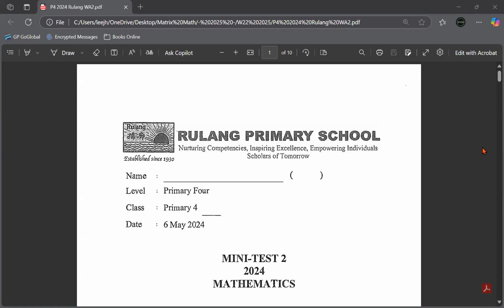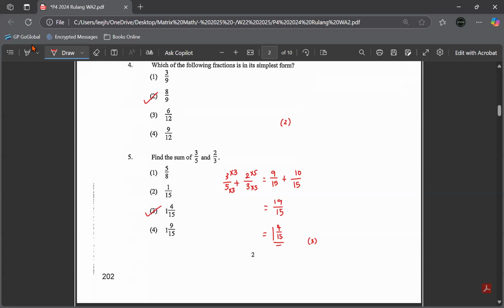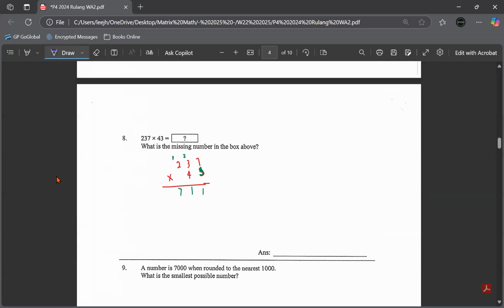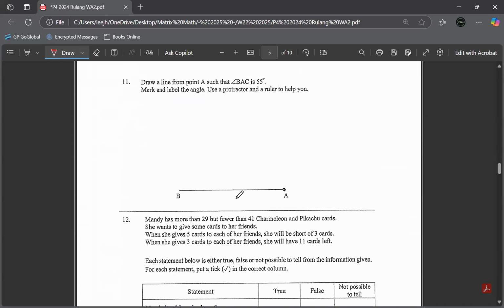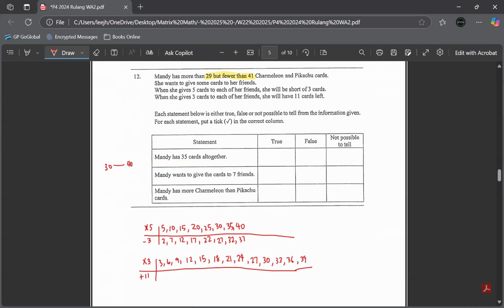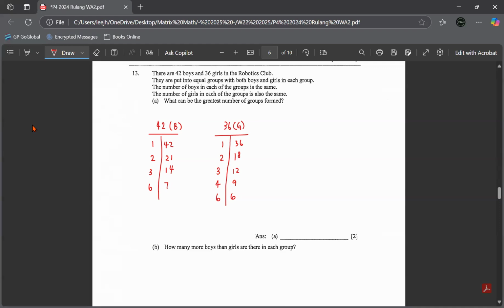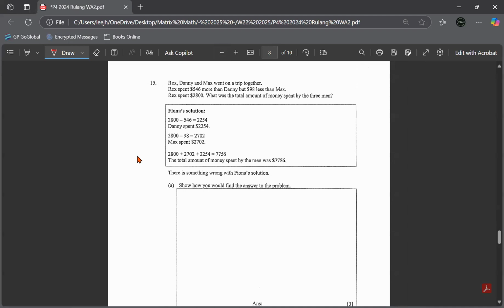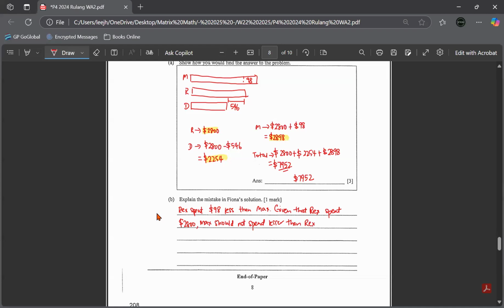Primary 4 Rulang WA2 2024 Math Video Solutions